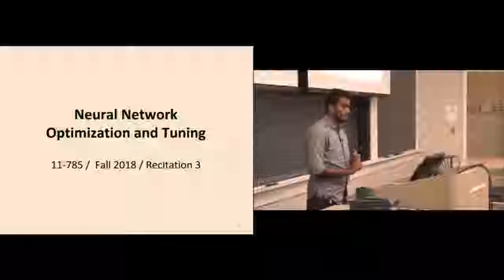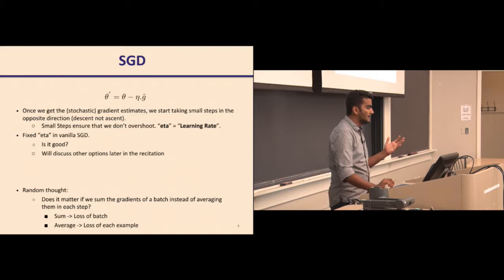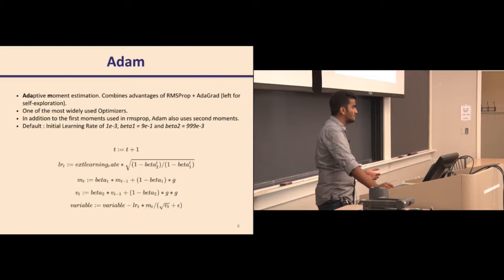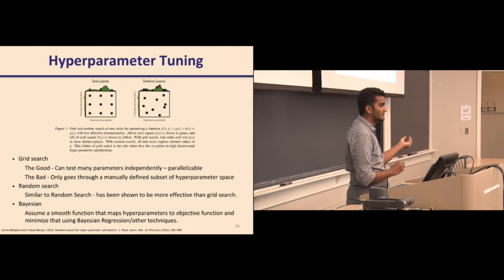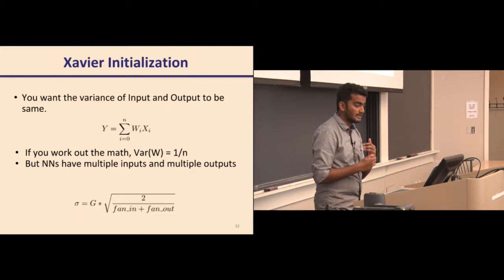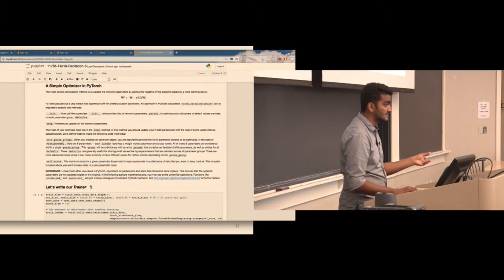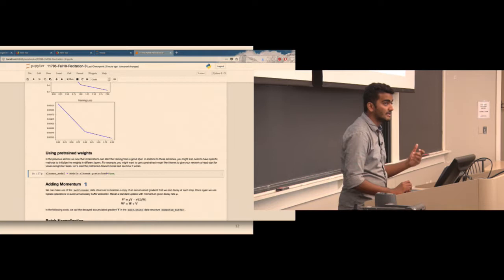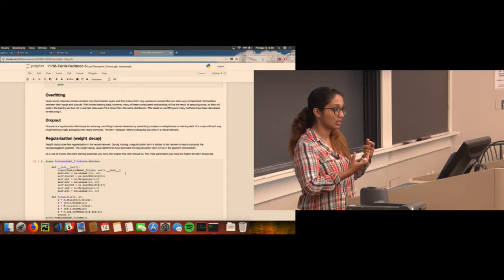[Recitation 3] 11785 Intro to Deep Learning - Fall 2018